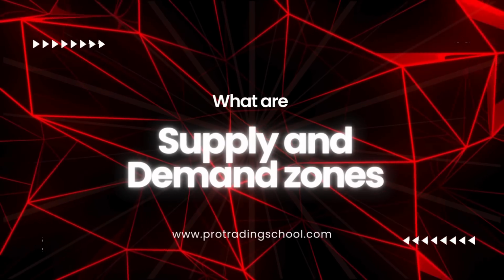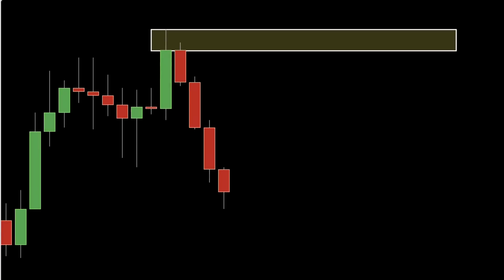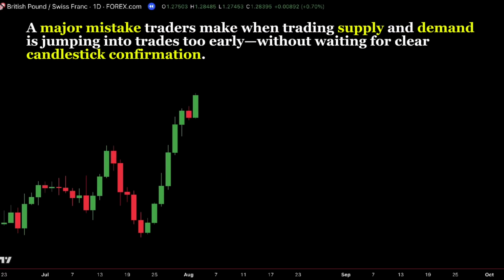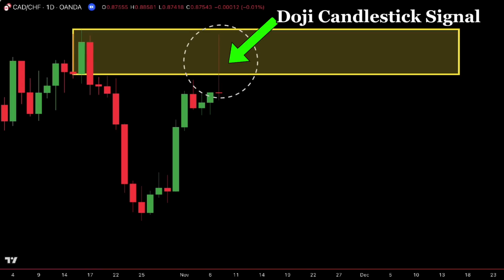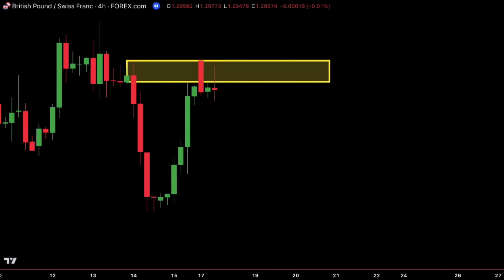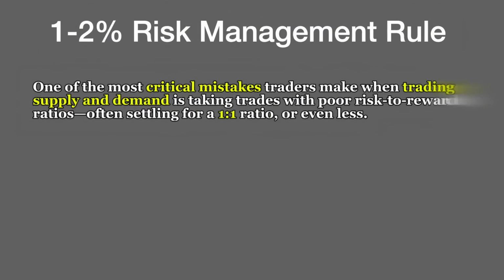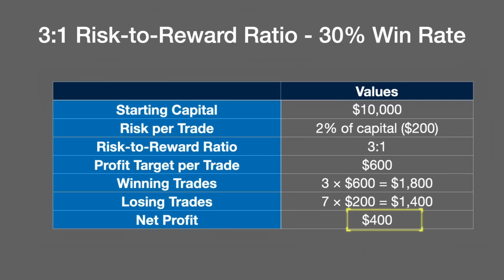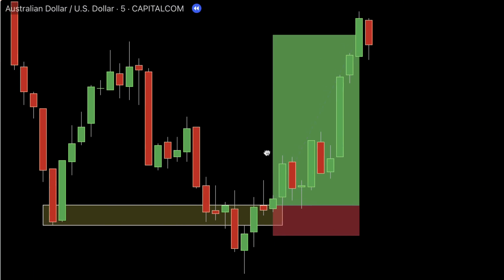❗DO NOT make these mistakes when trading with Supply and Demand zones.❗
🚀 Avoid These Costly Supply & Demand Trading Mistakes! 📉💰

Are you struggling with supply and demand trading? Making one of these critical mistakes could be destroying your win rate and draining your profits! In this video, I’ll break down the biggest trading mistakes and show you how to fix them so you can trade smarter, not harder. ✅

📌 What You’ll Learn in This Video:
🔹 The #1 mistake traders make when using supply & demand zones
🔹 Why top-down analysis is a game-changer for consistency 📊
🔹 How to filter out weak zones and only trade high-probability setups 🎯
🔹 The importance of waiting for price action confirmation before entering a trade 🔥
🔹 How to maximize your risk-to-reward ratio (3:1 and beyond!) for long-term success
🔹 How to avoid emotional trading & psychological traps that ruin your strategy

💡 Watch until the end to learn how to fix these mistakes and start trading like a pro!